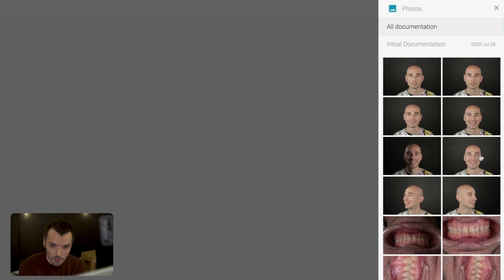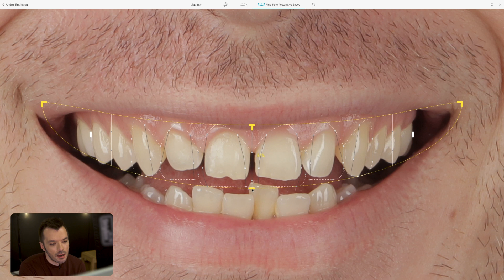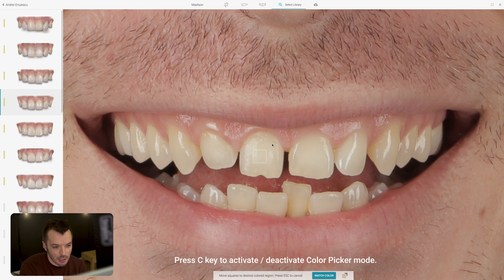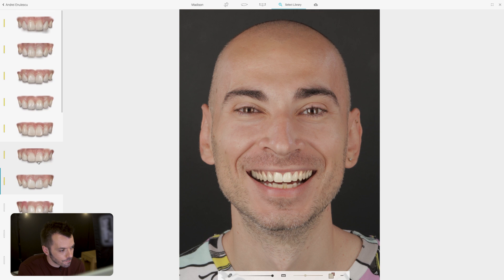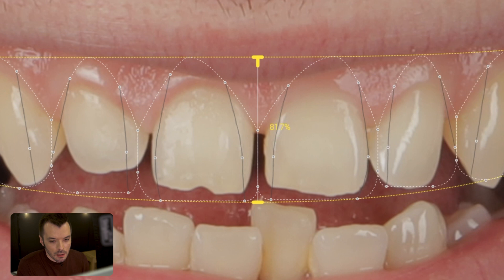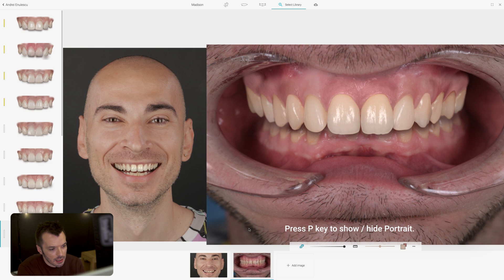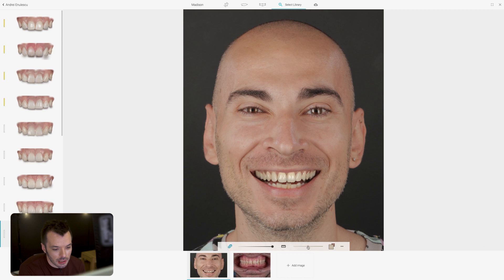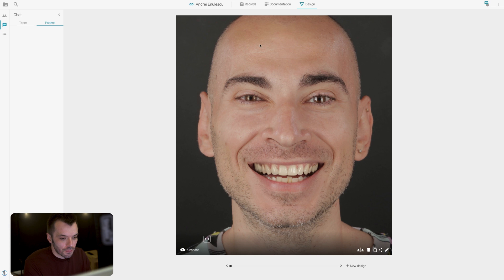Smilecloud Rubicon 2.0 - Design Tutorial by Florin Cofar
Smarter, faster and more versatile design

Smile design has evolved to a more efficient, yet more creative experience. Facial recognition and AI are used to automate steps in the process, allowing you to get to the core of things in less than 5 clicks.  Every extra click feels and is creative. Its decision with real-time impact. You can choose the level of depth you want to invest in the design process, and it is and it feels rewarding. Restorative space has far more customisation options, yet cleaner UI.